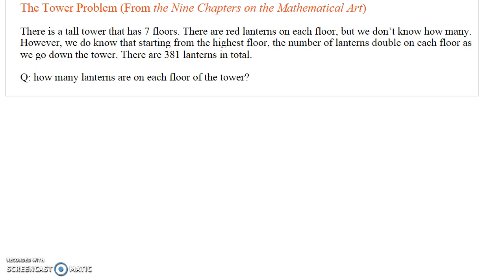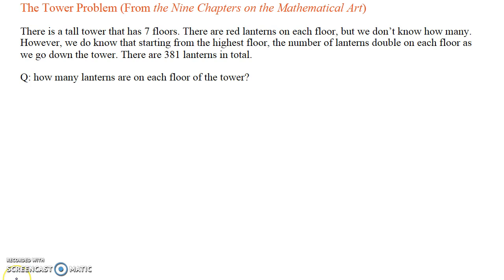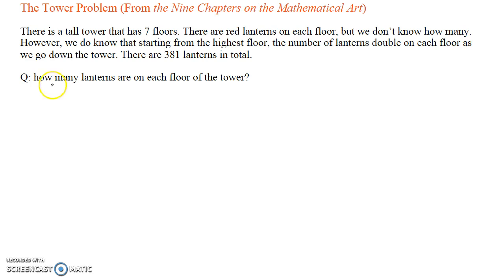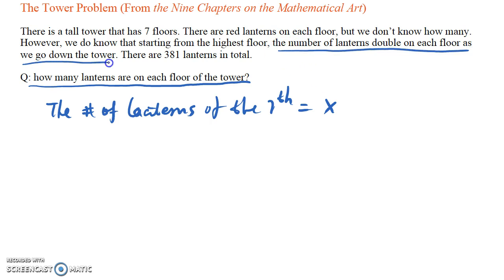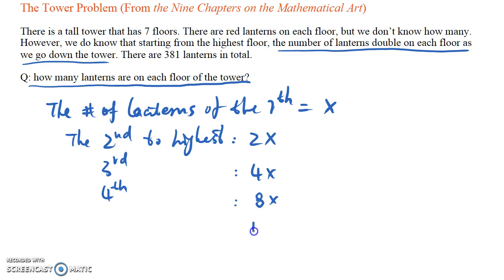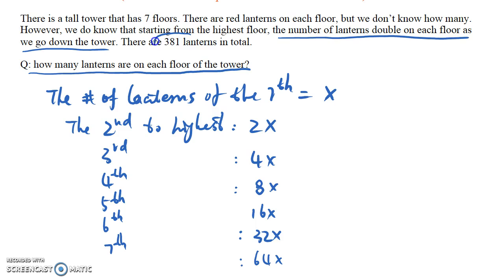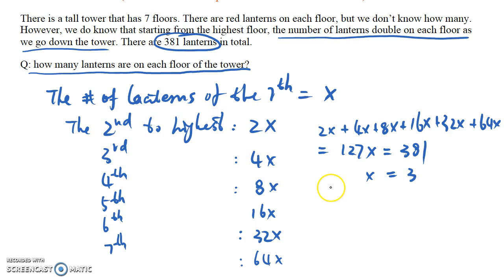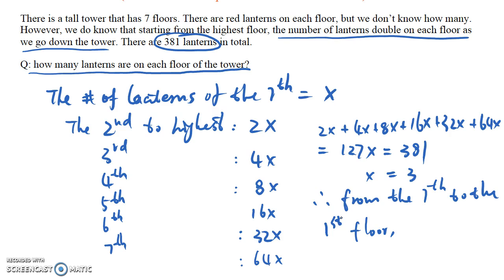Interesting Ancient Chinese Math--The Tower Problem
This problem comes from the Nine Chapters on the Mathematical Art, an ancient Chinese math book. It puts simple algebra into context and I hope you will find math interesting and intriguing after watching my videos!! Students from elementary schools, middle schools, or even high schools can watch it to learn more about math.